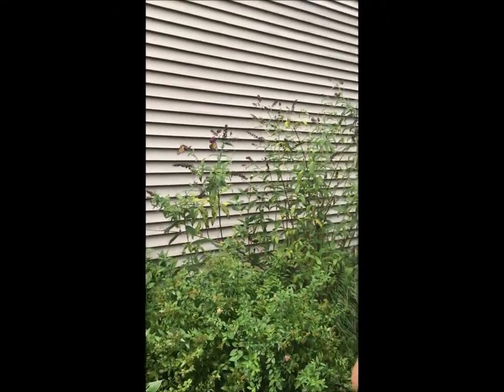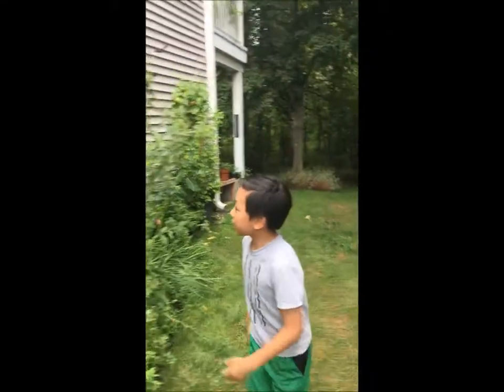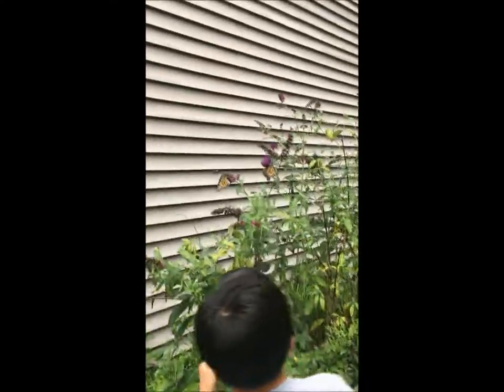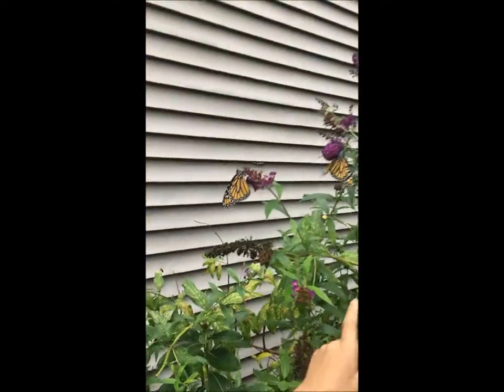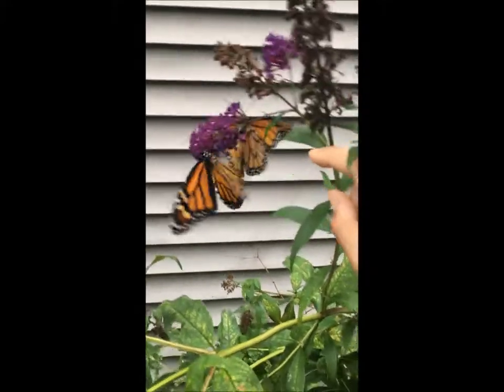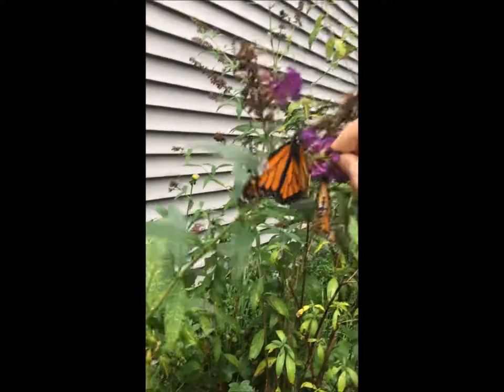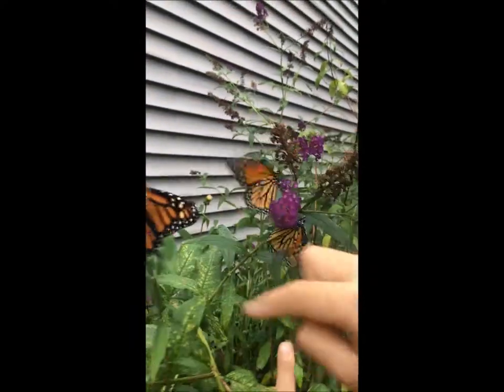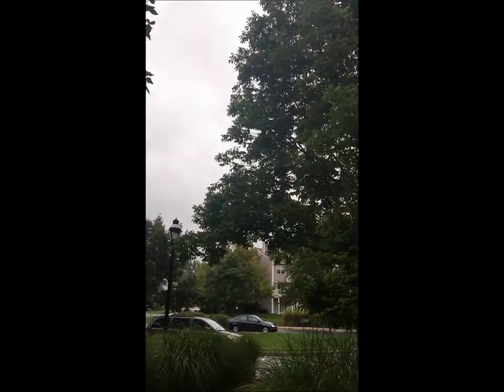Release wing-repaired monarch butterfly